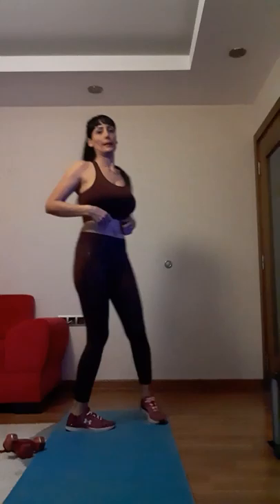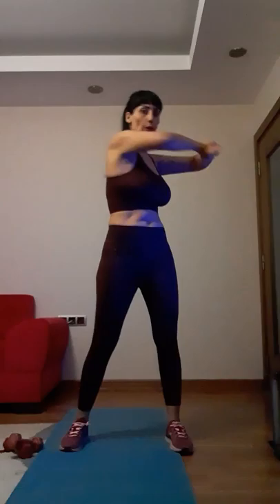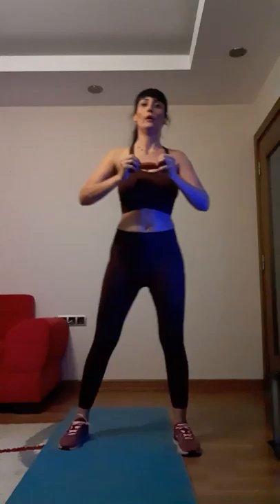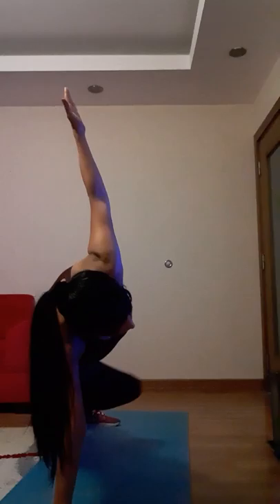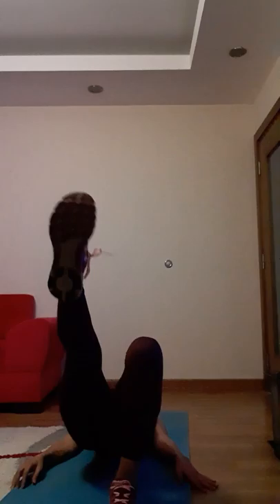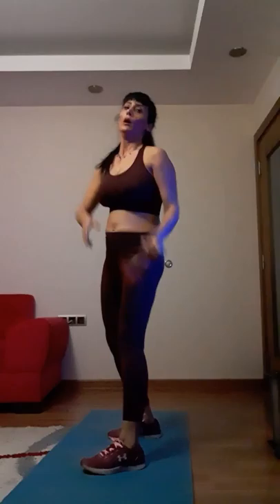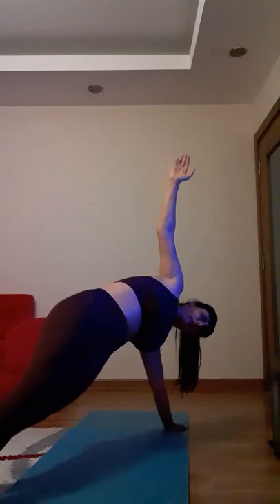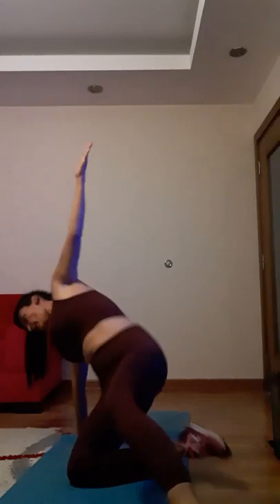Jillian Michaels:6 week six pack by Mary soltani